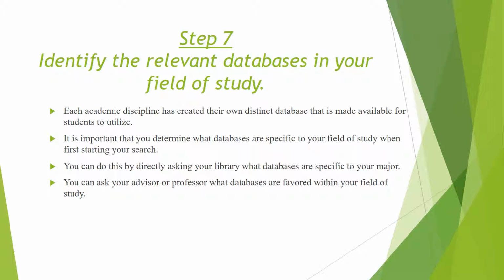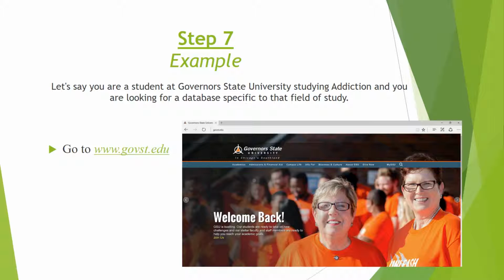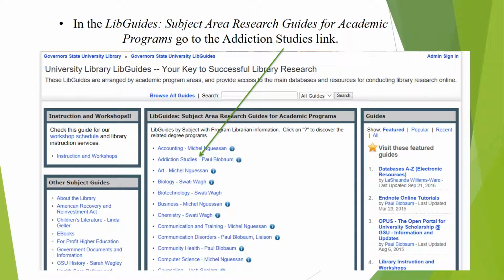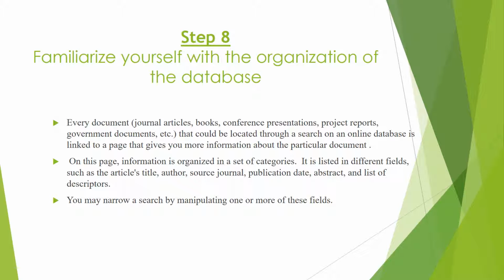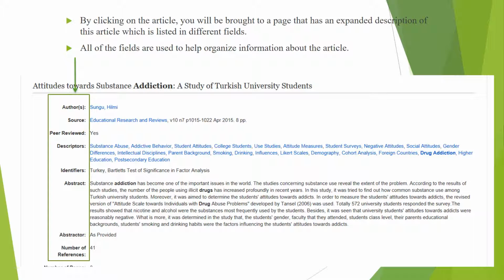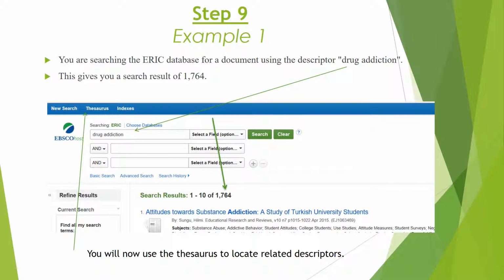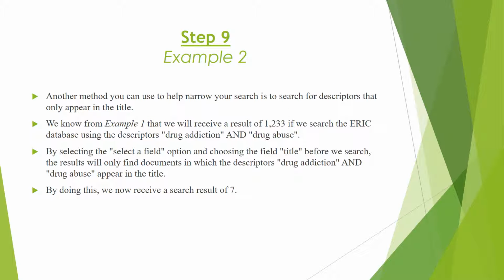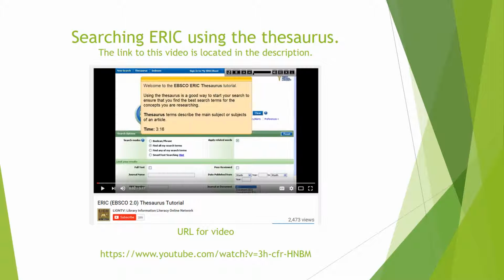Writing Literature Reviews - Chapter 3 - Steps 7-9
Explaining steps 7-9 of Chapter 3 - Selecting a Topic and Identifying Literature for Review